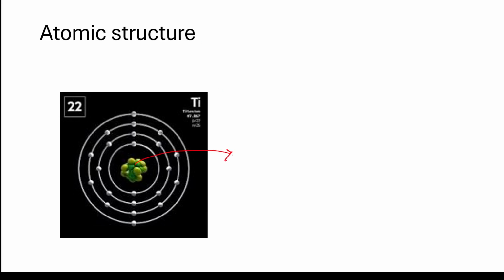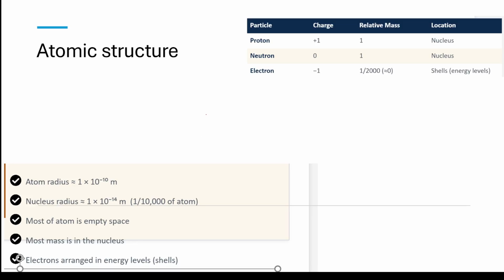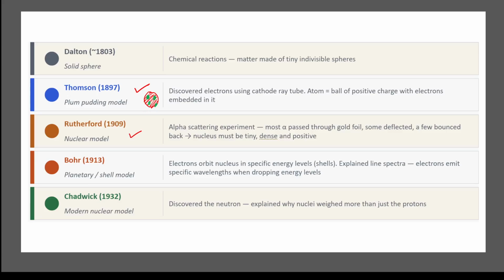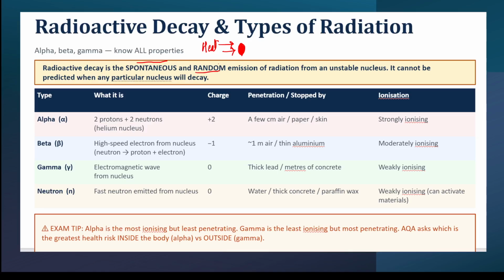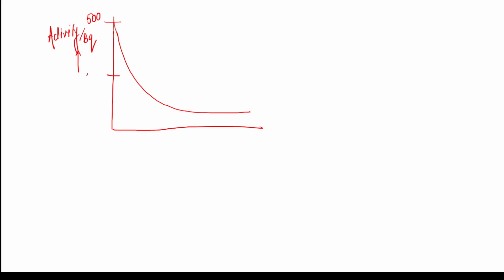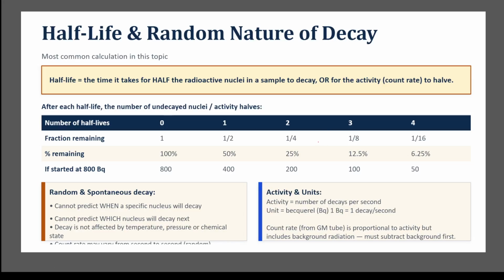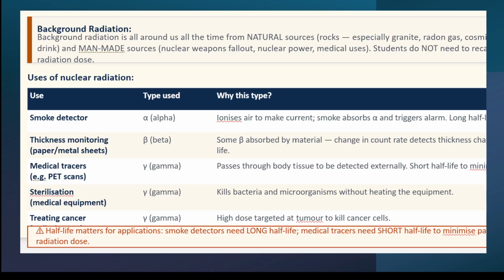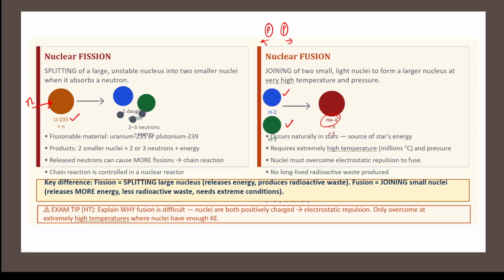Atomic Structure & Radioactivity | Quick GCSE Physics Revision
In this fast-paced revision video, we break down Atomic Structure and Radioactivity into simple, easy-to-remember key points to help you revise efficiently for your exams.

You’ll revise:

Structure of the atom (protons, neutrons, electrons)
Isotopes and their meaning
Alpha, beta, and gamma radiation
Properties and penetration of radiation
Half-life and radioactive decay basics
Safety and uses of radiation

Perfect for quick GCSE revision, exam preparation, or last-minute recap before tests.